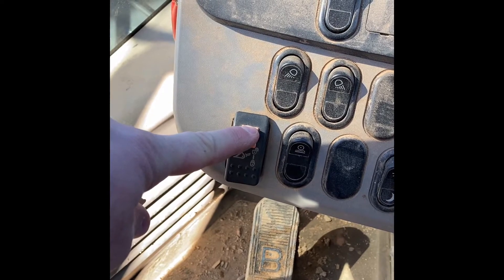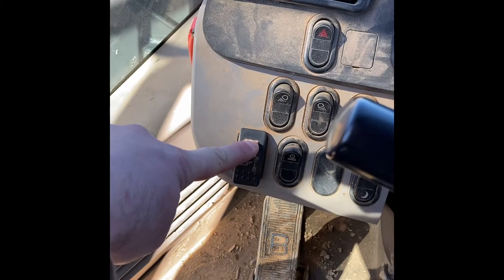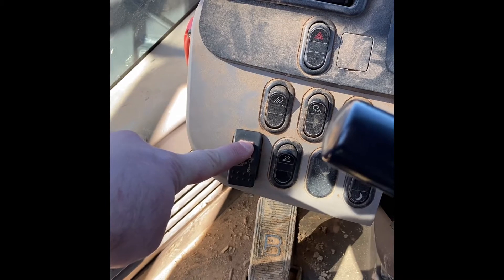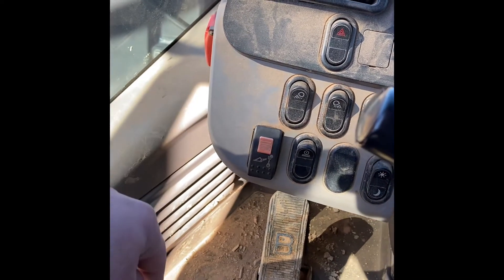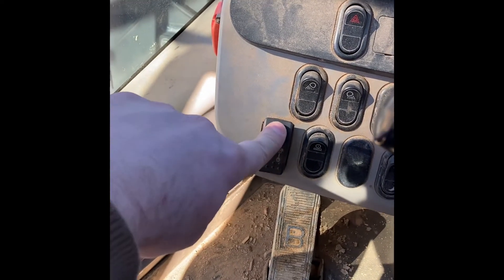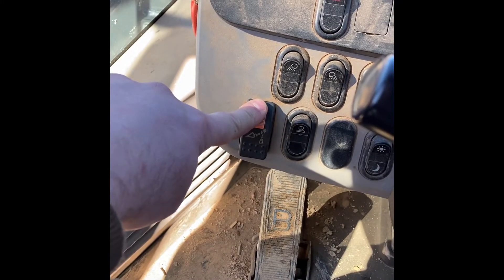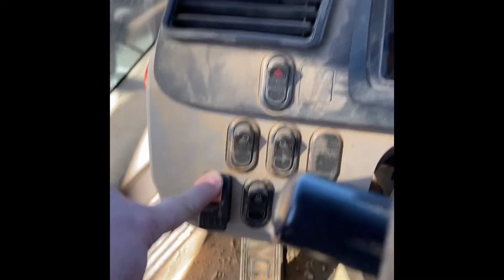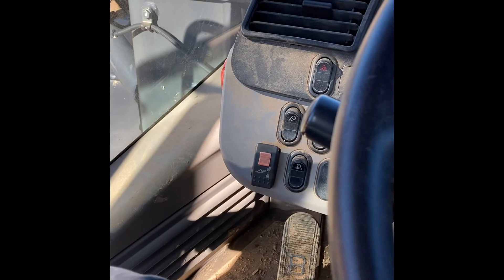How to use Komatsu quick coupler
Mash the coupler release lock and curl the bucket up till it bottoms out… keep holding pressure on the stick to get the pin to release (keep holding button) then uncurl to drop attachment. Now you can let go of the release switch.
To install attachments mash release button curl back till pin is pulled.. while holding the release button pick up attachment. Roll it up and release release button. Off you go.